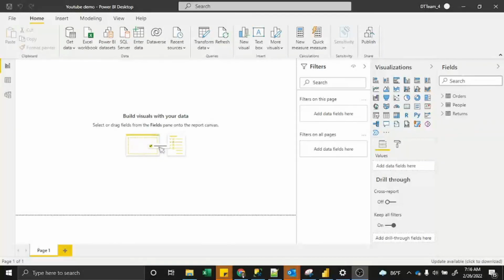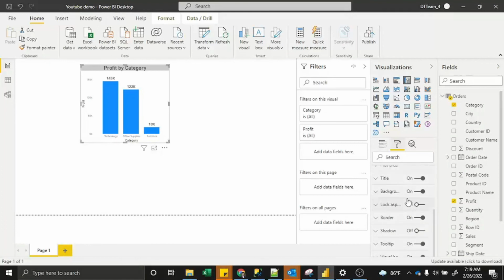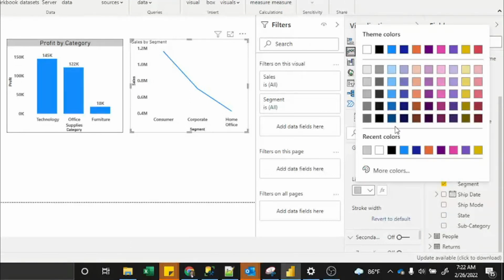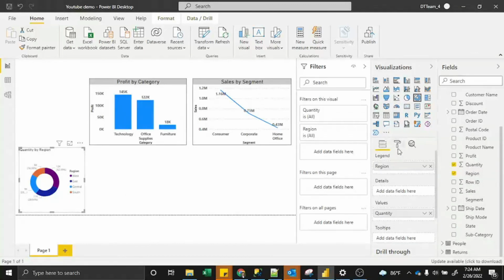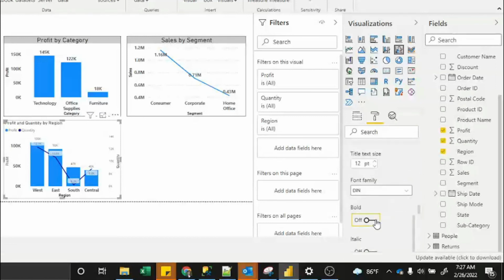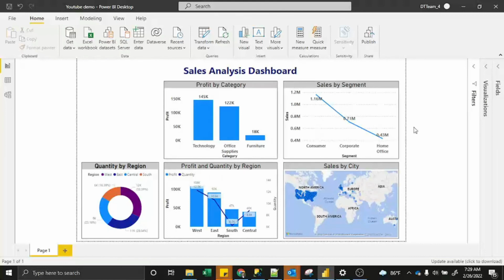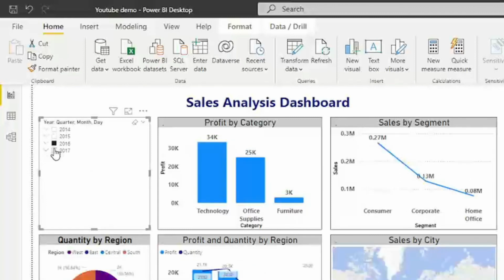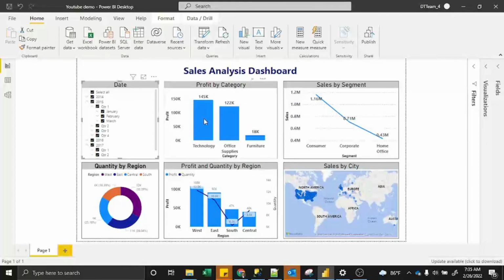How to use Microsoft Power BI - Tutorial for Beginners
In this tutorial, I will explain how to use Microsoft Power BI